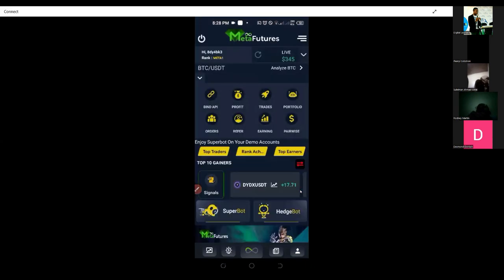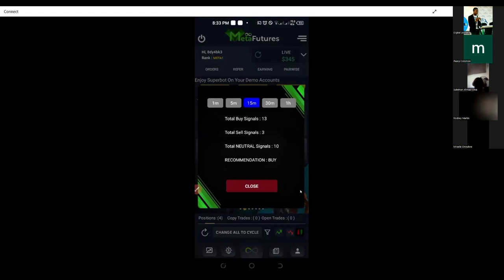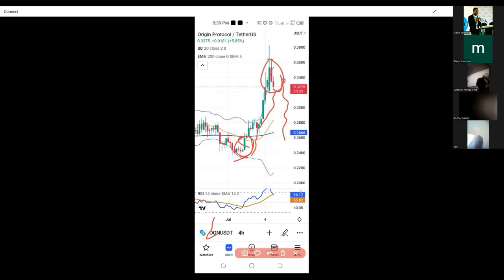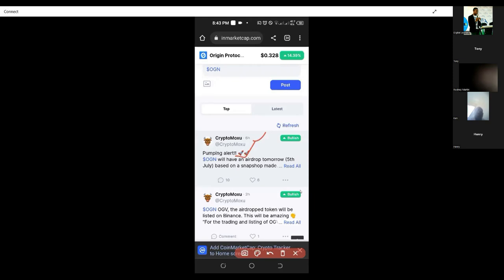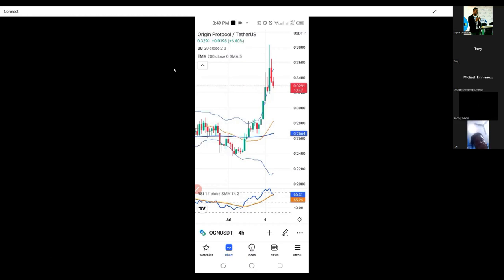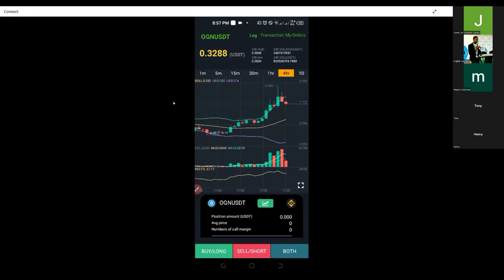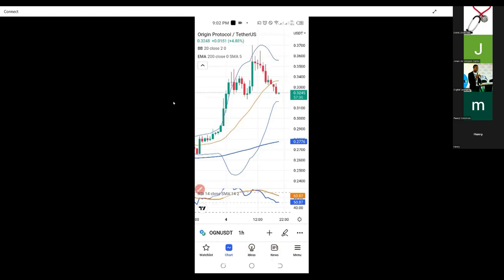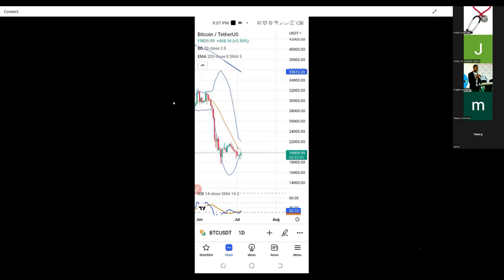FUTURES TRADING MASTERY FOR BEGINNERS - LEARN HOW TO MAKE $100 DAILY TRADING FUTURES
How to start making money as a beginner with Futures Trading using these basic technical analysis indicators and metafutures bot for Binance

1. BINANCE➤➤ Referal Code 20539573

✅✅BITCOIN👉 1KuFN1644uXvHECLR7UV3X2RgYfrR8woR1
✅✅Ethereum👉 0x139c05ba1bD30D79e964f9F160f681b79C1bD0f1